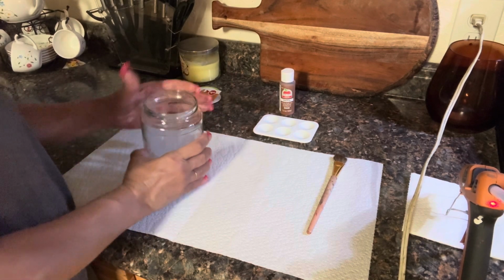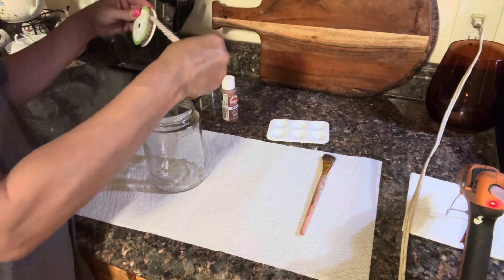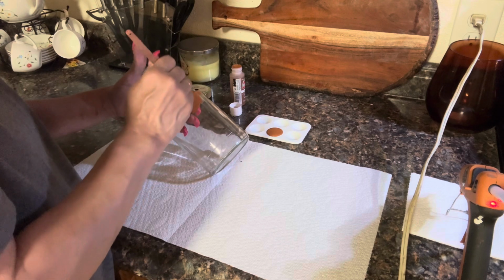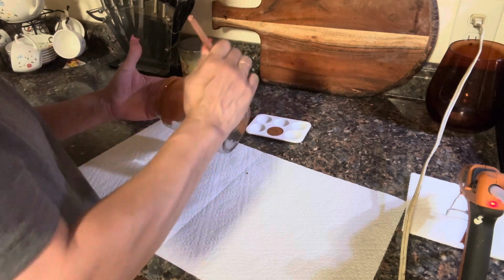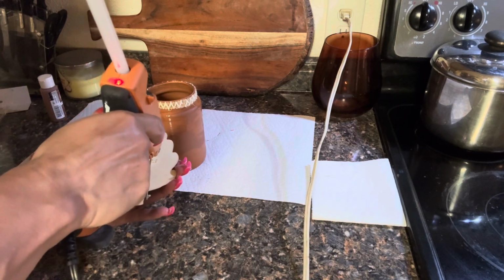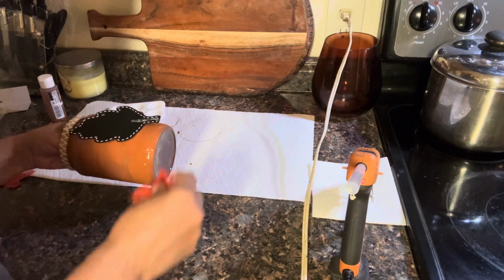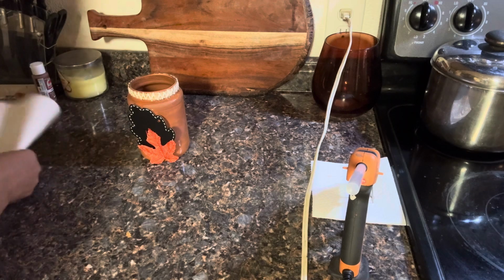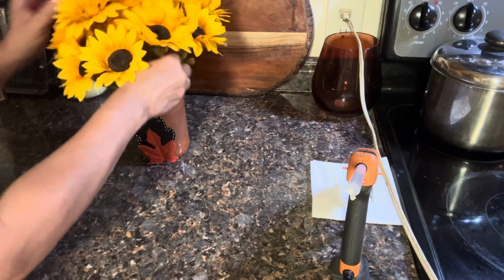TRASH TO TREASURE // FALL FLORAL DIY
IN THIS VIDEO TODAY I WILL UPCYCLING.  I WILL TURN A TRASH TO TREASUE FOR THE FALL.